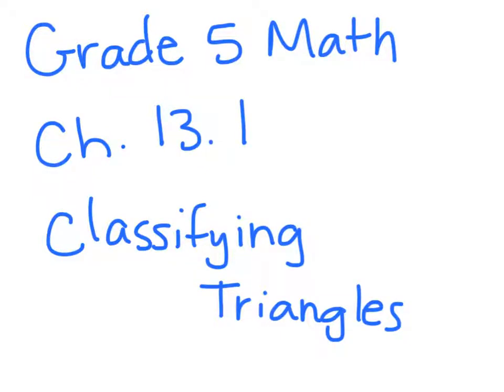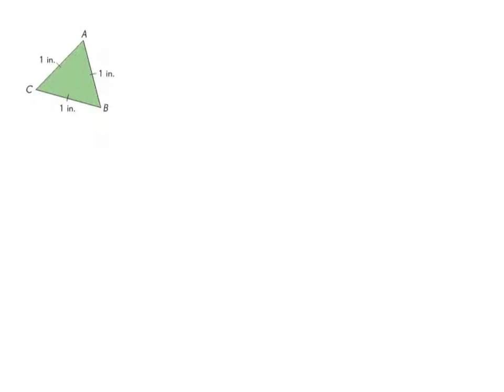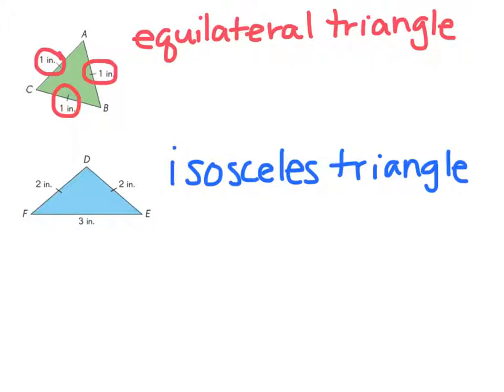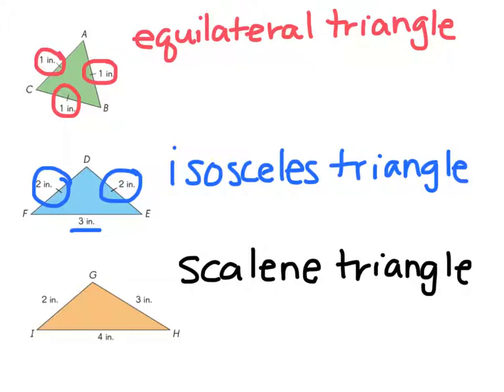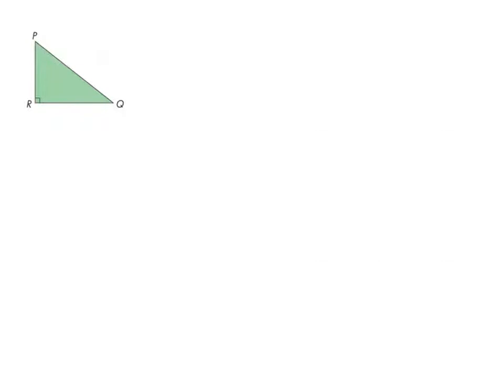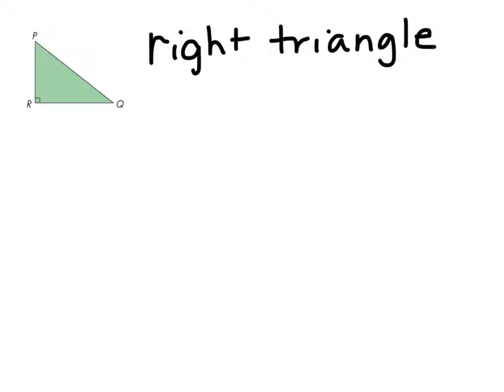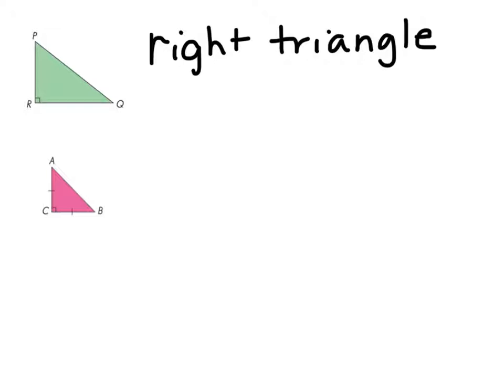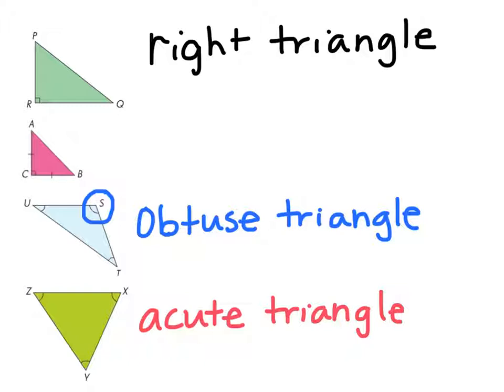Grade 5 Math Ch 13.1